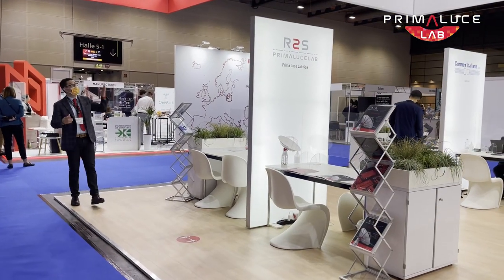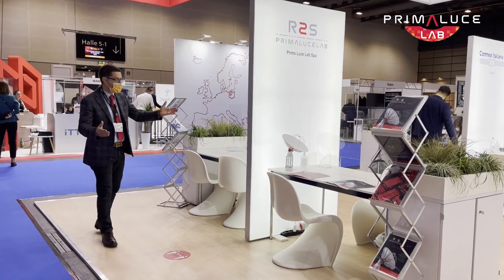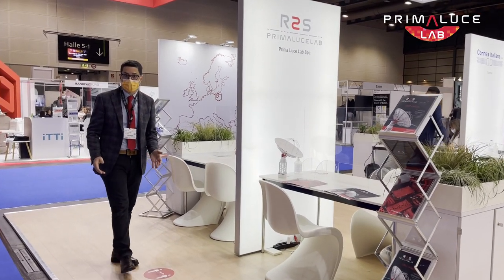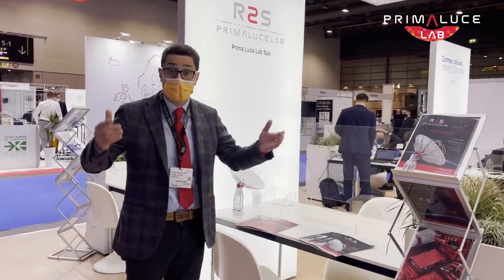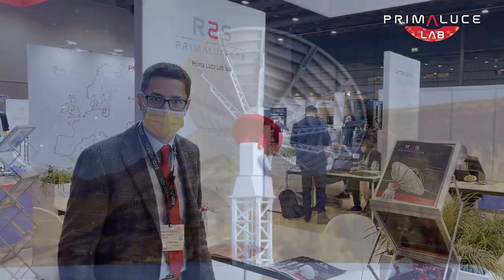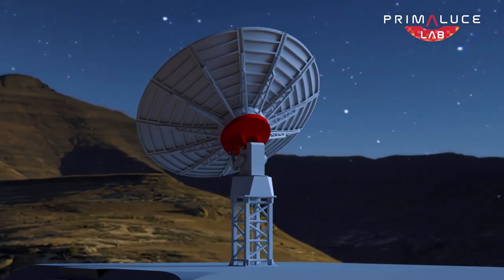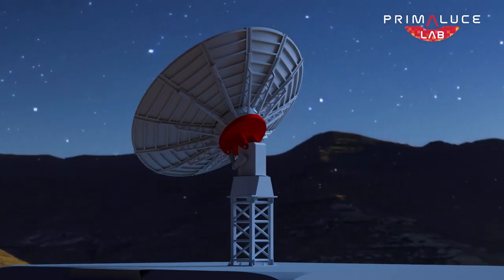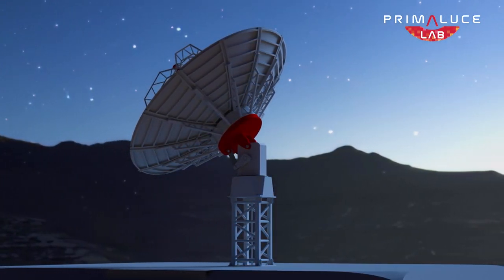PrimaLuceLab at Space Tech Expo Europe 2021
Welcome to Space Tech Expo Europe 2021 where we're exhibiting our Observatory Stations that integrate all PrimaLuceLab technologies to create affordable solutions for remote space exploration! In particular we're showing the brand new Radio2Space INTREPID 500XS radio telescope with 5 meter diameter antenna and slewing speed up to 12°sec!